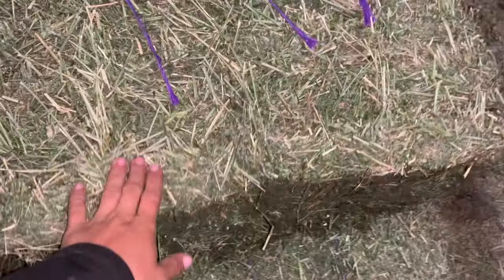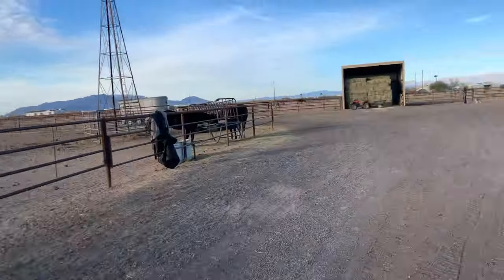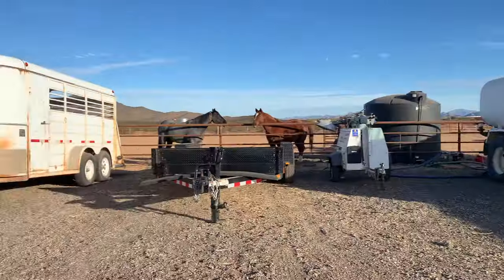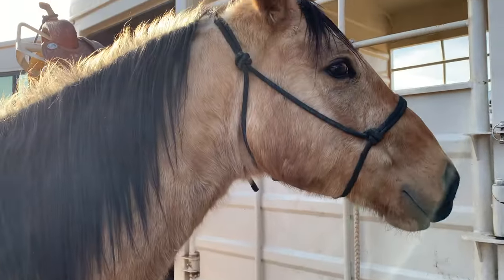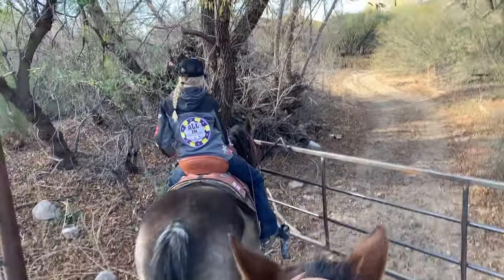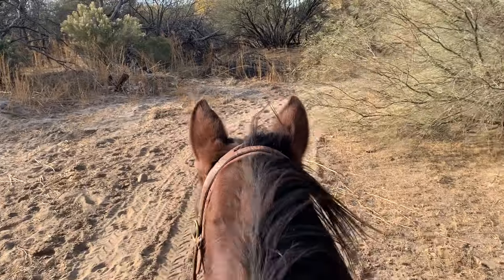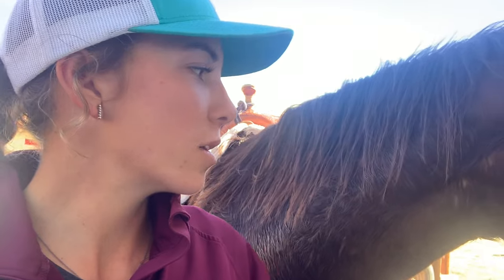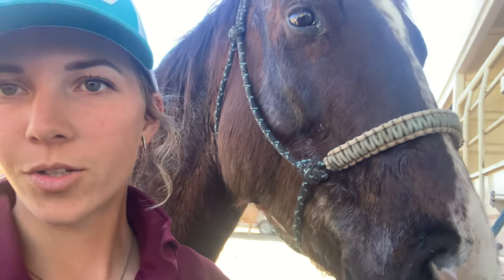BUMBLE BEE'S FIRST JACKPOT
Happy Holidays!! Take a trip to the local barrel jackpot with Taryn, Cisco, and myself. Thank you for all the support. Keep following along for more adventures.